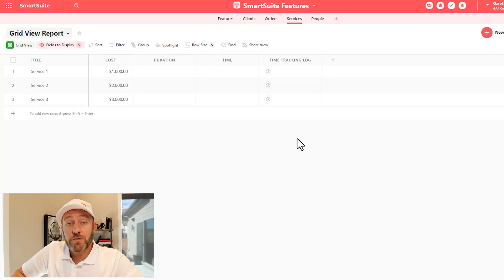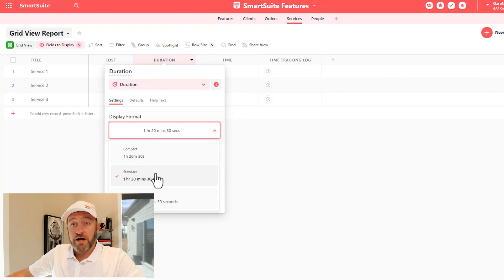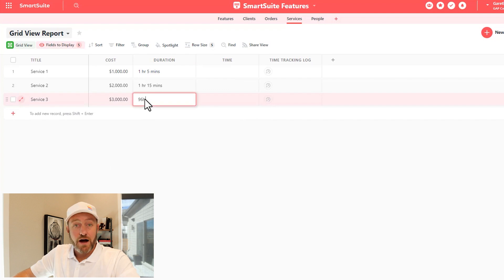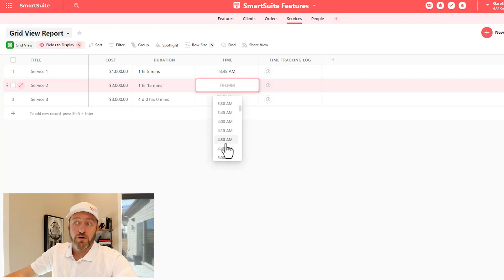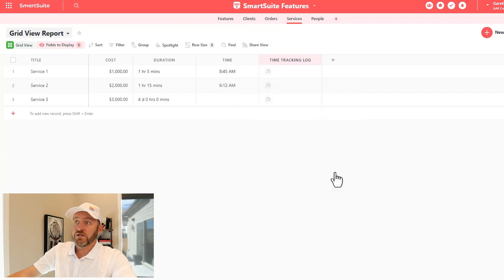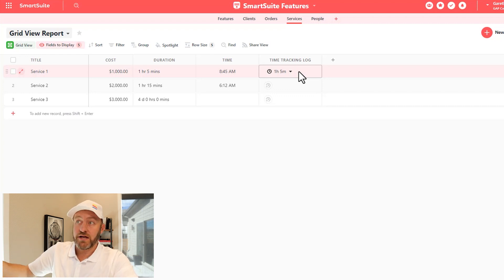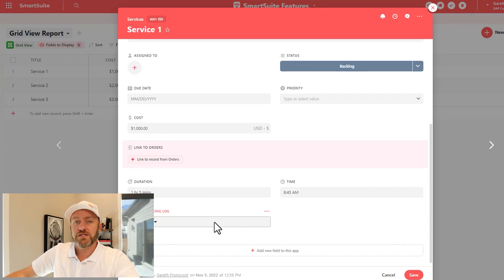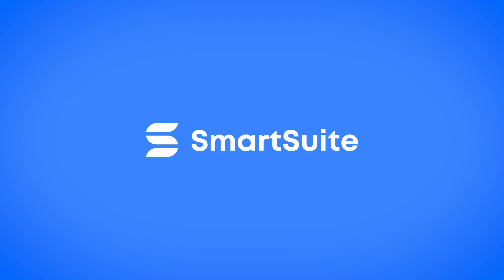Time Fields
Add time values to records, track time directing in tasks, and more!

* Auto time tracking now available *